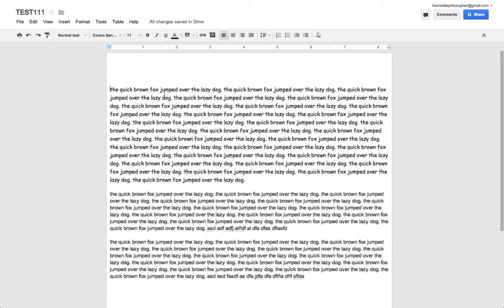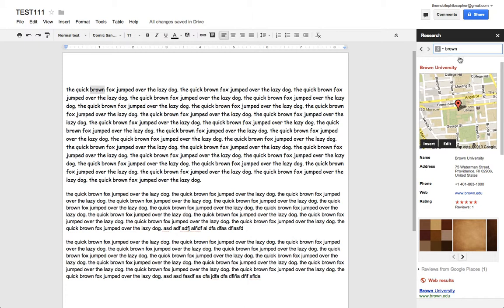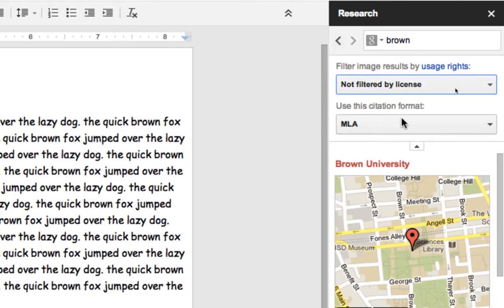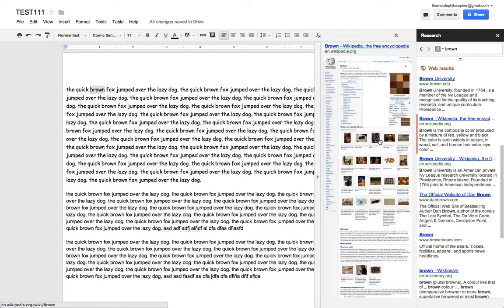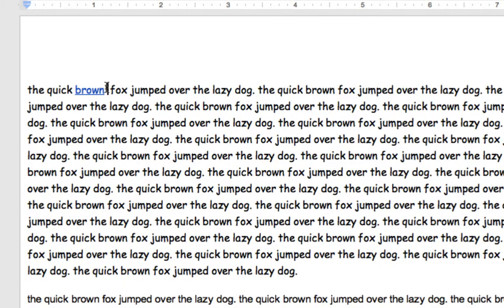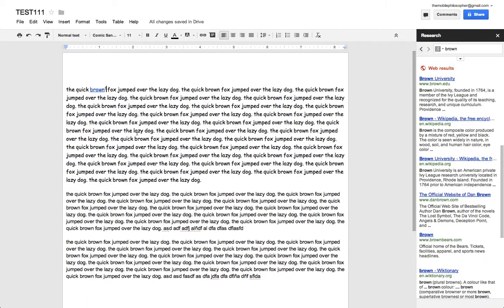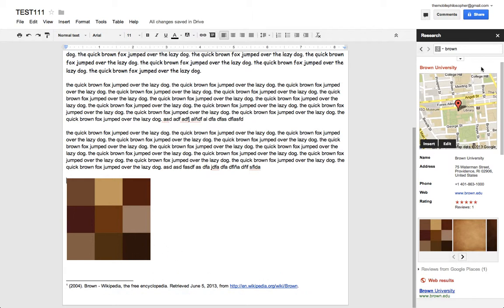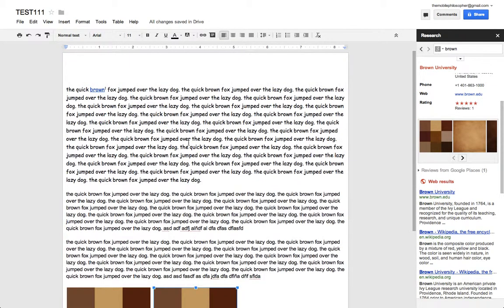HOW TO USE THE RESEARCH OPTION IN A GOOGLE DOCUMENT